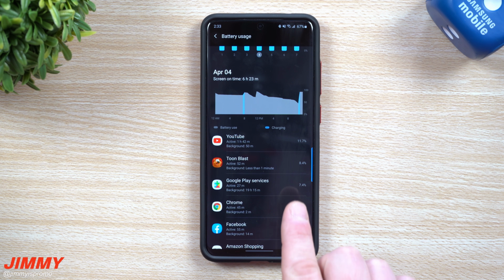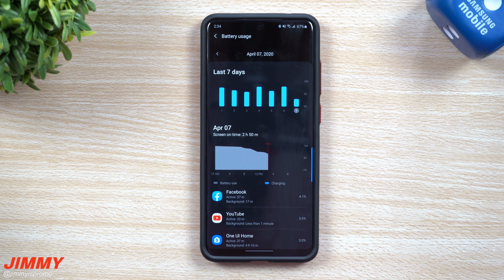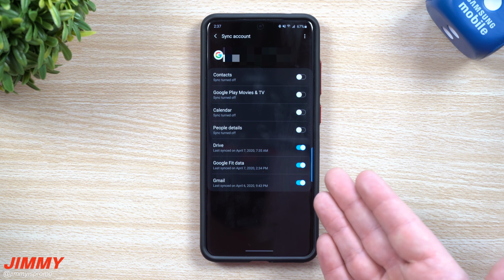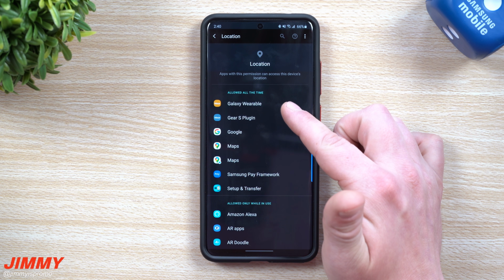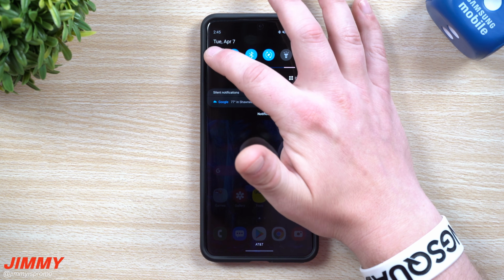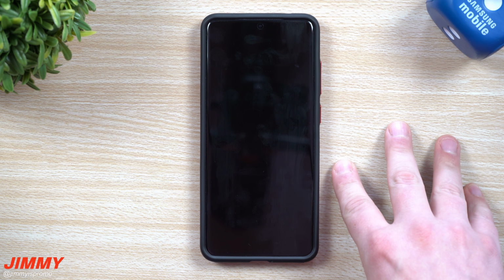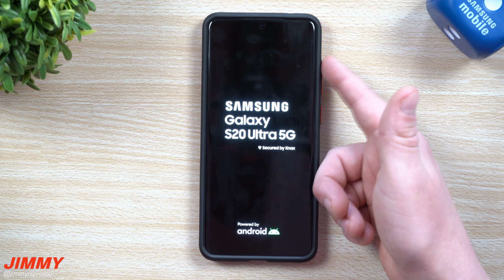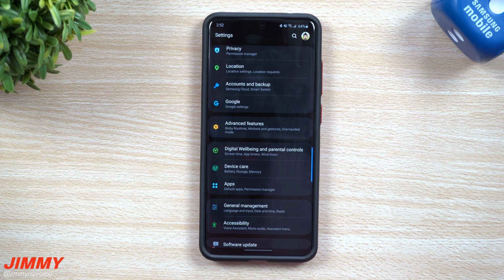Google Play Services Draining Your Battery? Here's Why and How To Fix It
Welcome to the home of the best How-to guides for your Samsung Galaxy needs. In today's video, we talk about what exactly Google Play Services does and how it manages so much more than just the Play Store. Why it takes battery and how to Fix that. 6 steps to save battery from Play Services.

Remember App uploads, Google Syncing, location, wifi, other app services all play a part in The services.